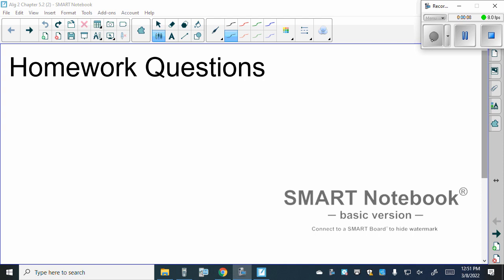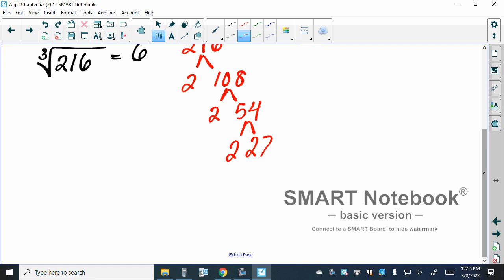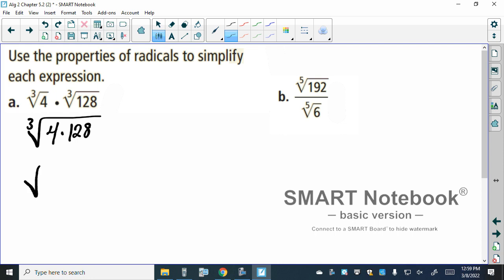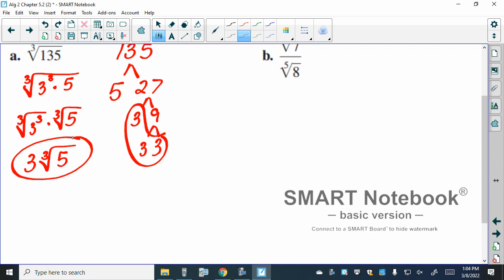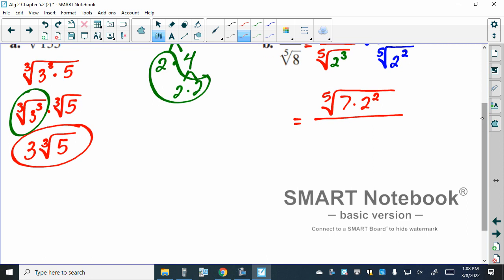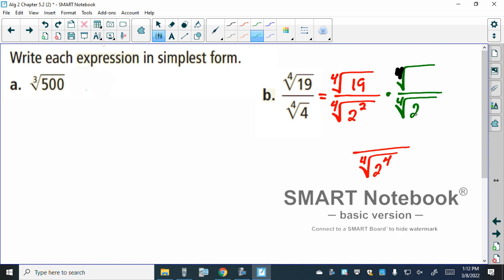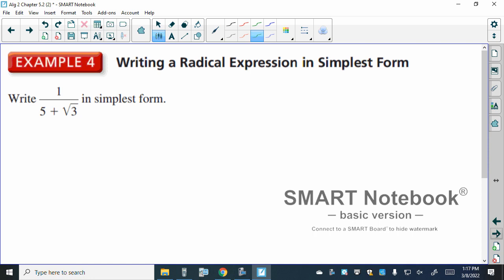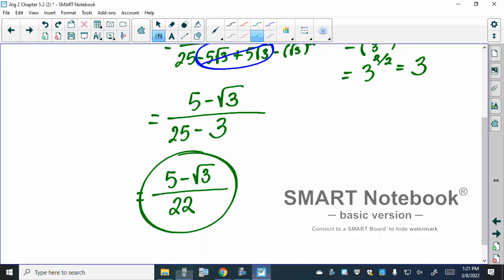Algebra 2 Chapter 5.2 (2)